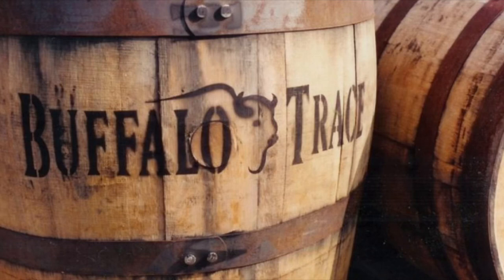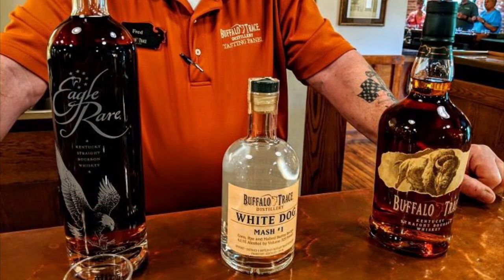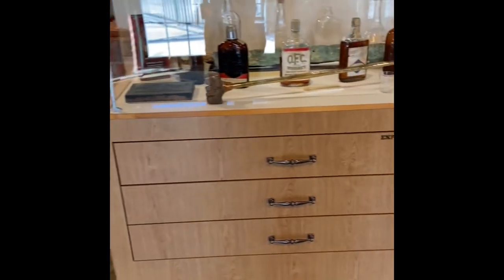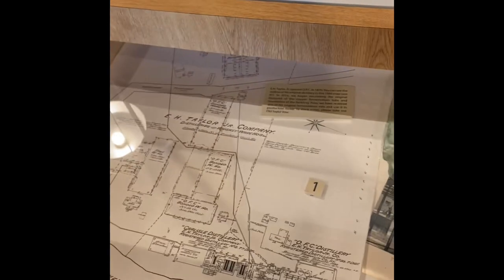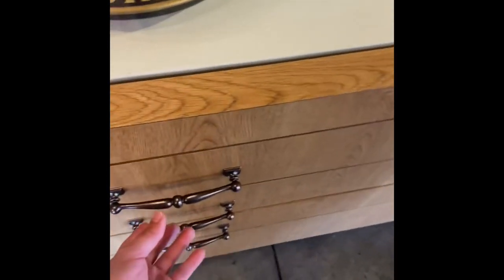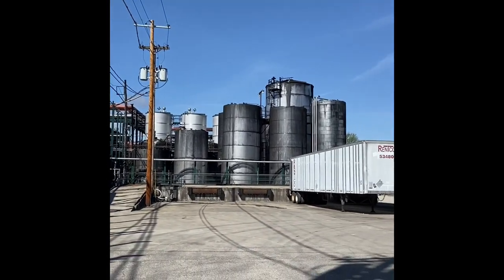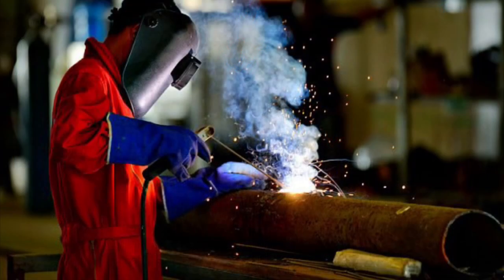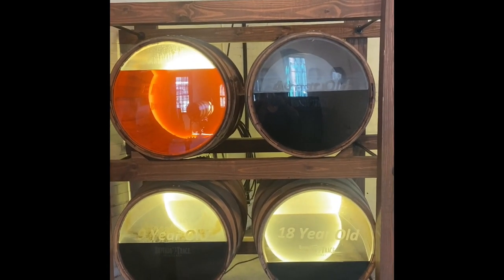April 17, 2022